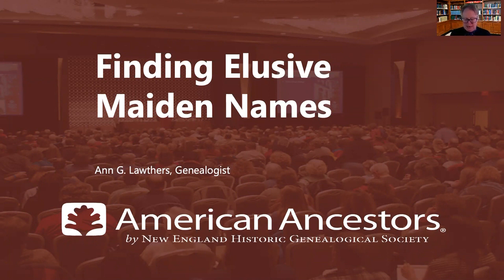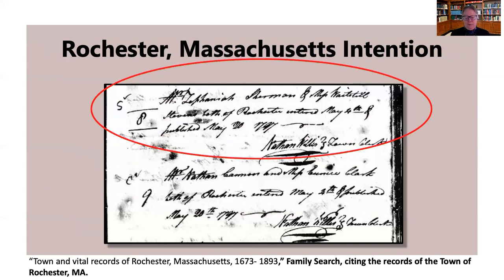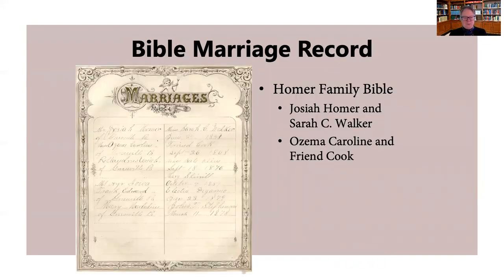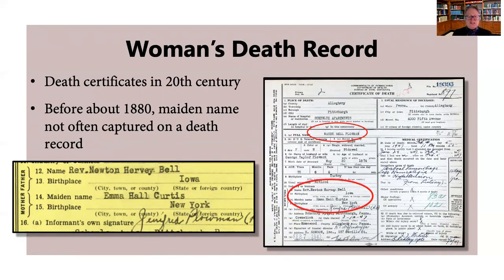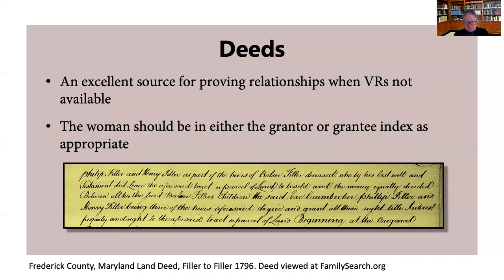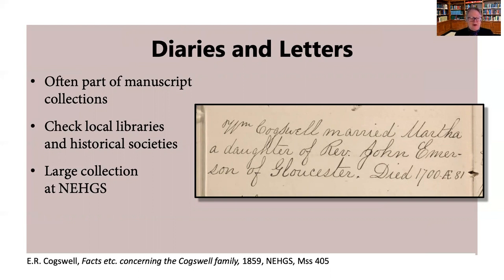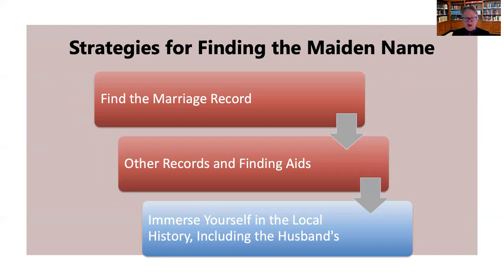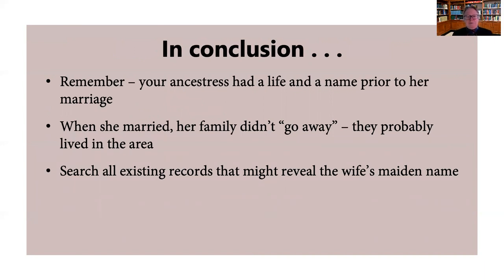Finding the Elusive Maiden Name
Searching for the maiden name of our ancestress can be frustrating. Begin your search for a maiden name by trying to locate a marriage record keeping in mind the record will vary by time period and geographic location.